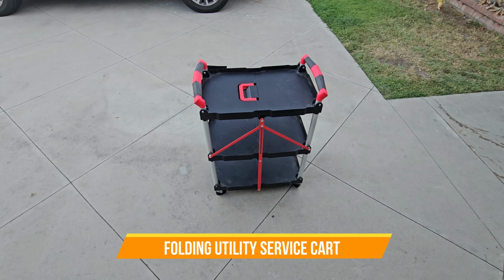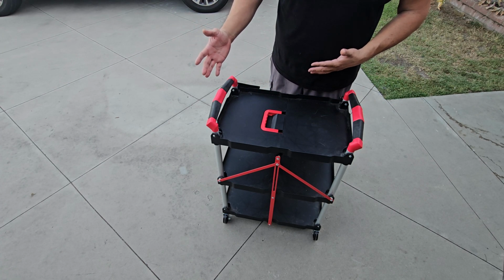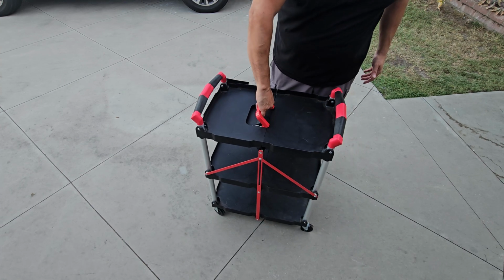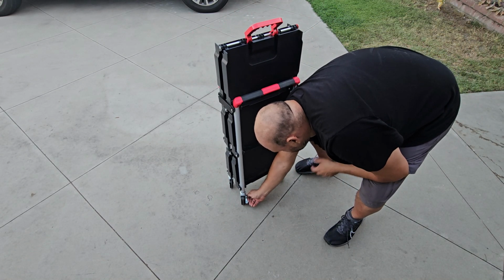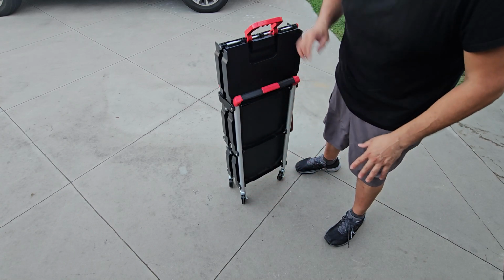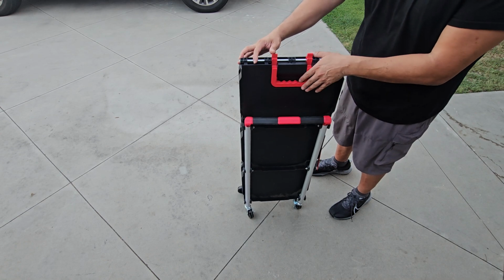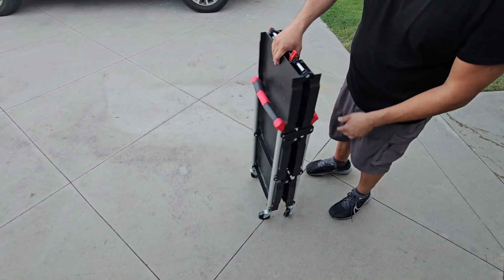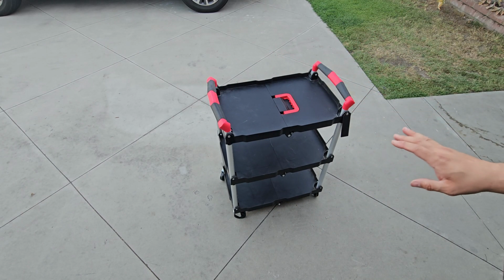Folding Utility Service Cart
GARVEE Folding Utility Service Cart, Collapsible Cart with Wheels, 3 Tier Rolling Utility Cart, Folding Cart with Wheels Collapsible, Service Cart for Tool, Grocery, Kitchen, Office